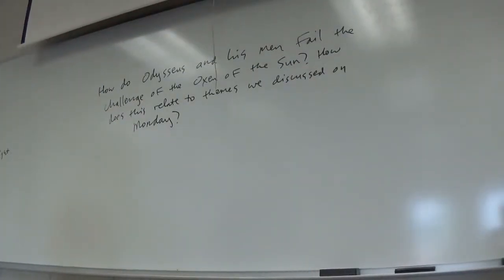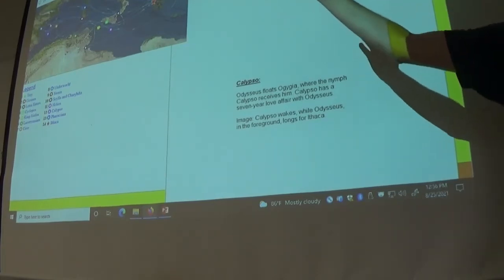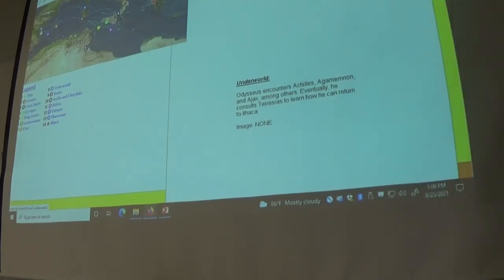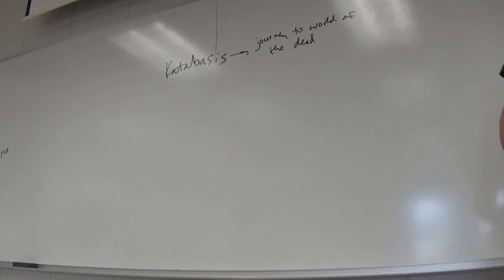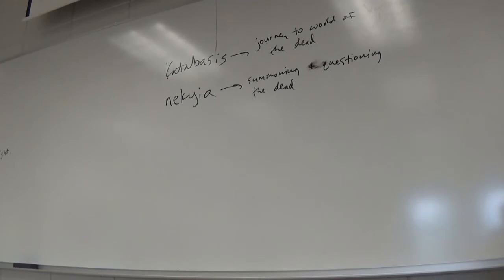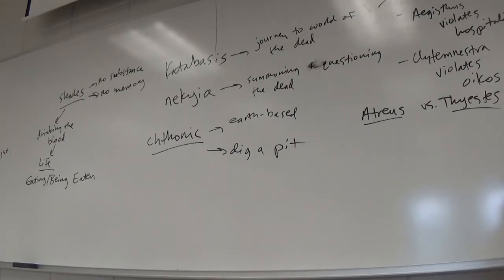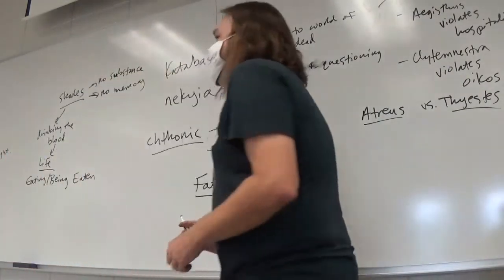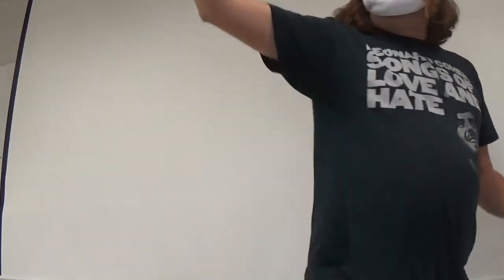Fantasy and Science Fiction Fall 2021 Odyssey, Books XI XII